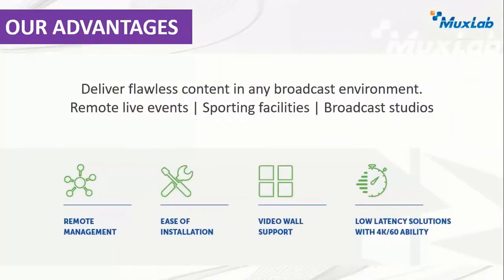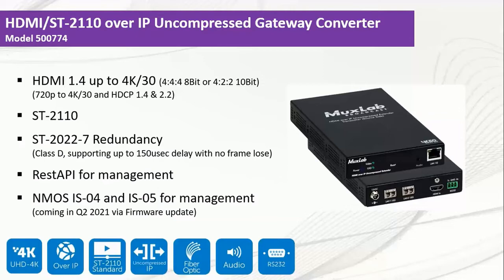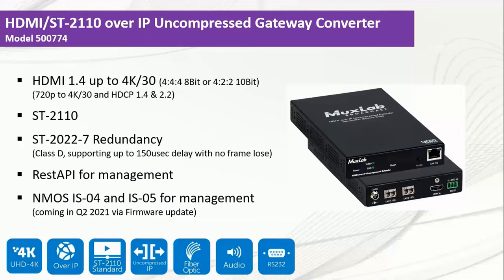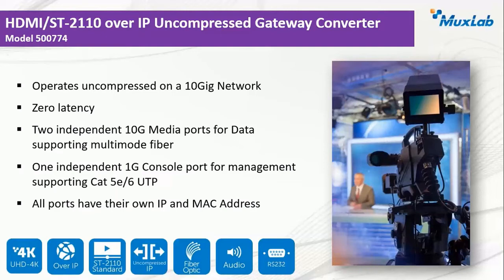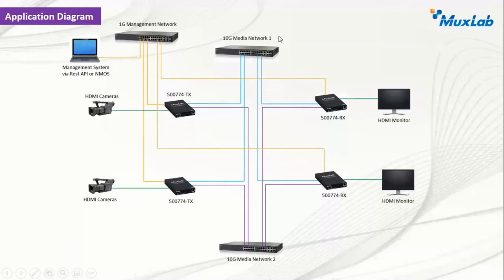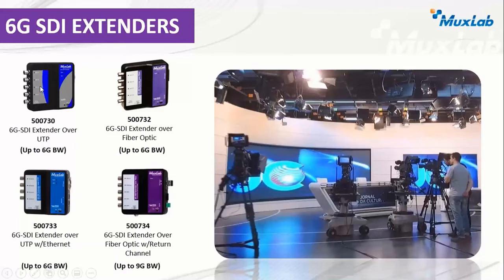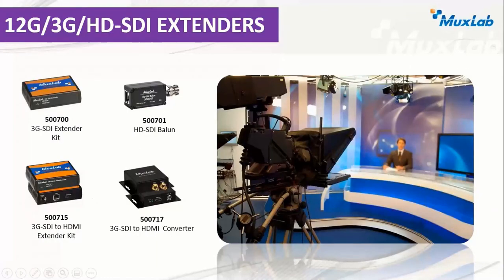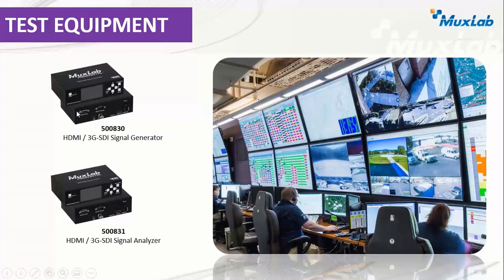Webinar | Supporting Broadcasters with 4K HDMI over a 10G Ethernet Network with Redundancy and NMOS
Introducing MuxLab's ST 2110 over IP solution. Ideal for Commercial Broadcast AV Systems, News/Sports/TV Stations, and Movie Networks, the HDMI 4K/ST2110 over IP Uncompressed Gateway Converter with Redundancy & NMOS management, model 500774, allows lower cost HDMI 4K equipment to be utilized in a broadcast environment and extended up to 1300ft at up to 4K resolution.